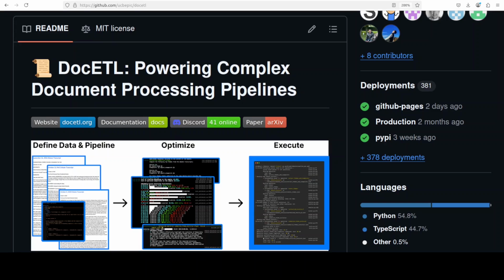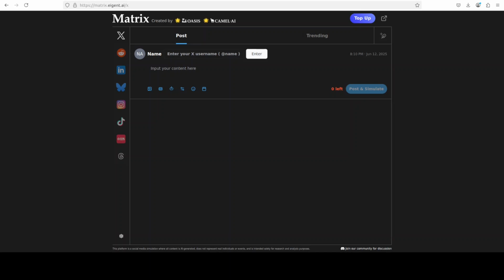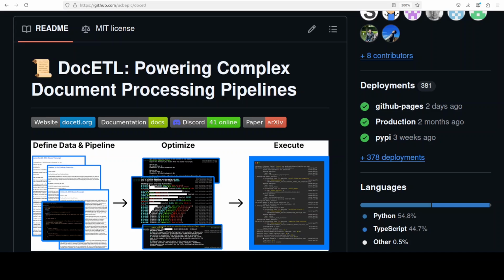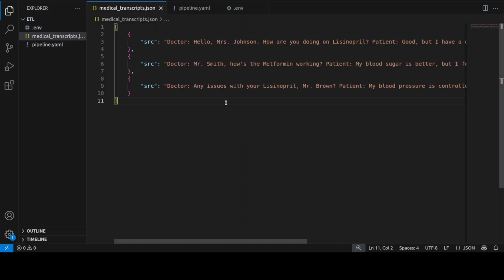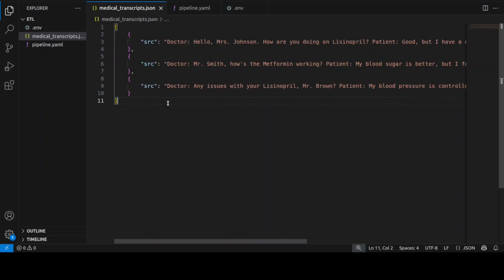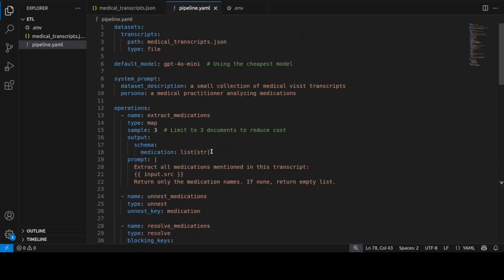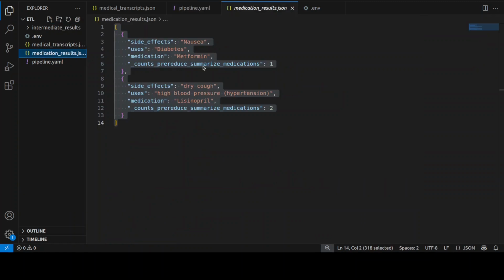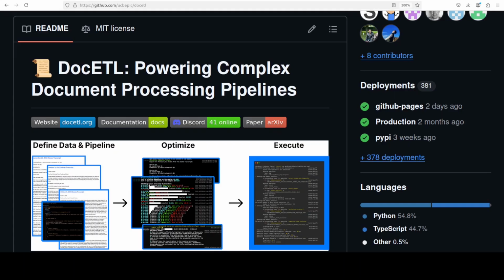DocETL: Agentic LLM-powered Data Processing and ETL - Install Locally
This video locally installs DocETL, a tool for creating and executing data processing pipelines, for complex document processing tasks.